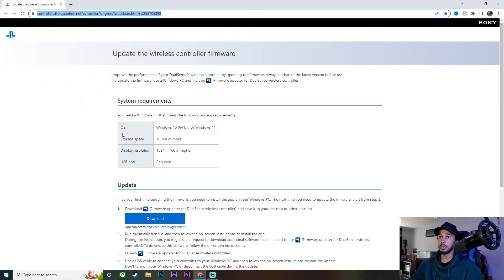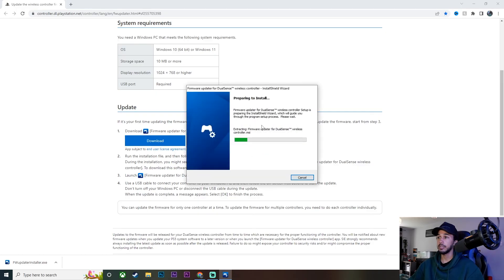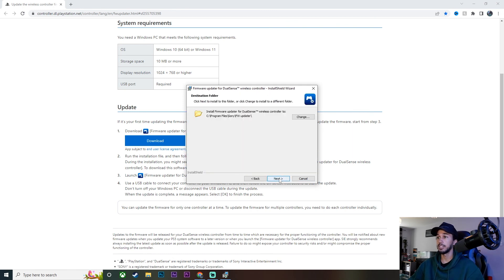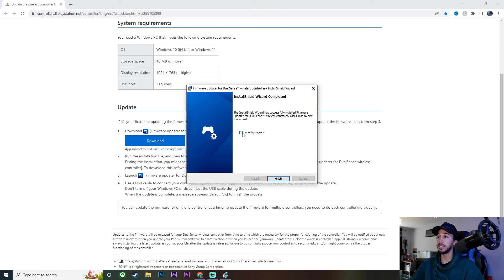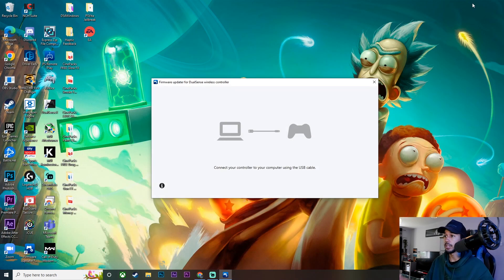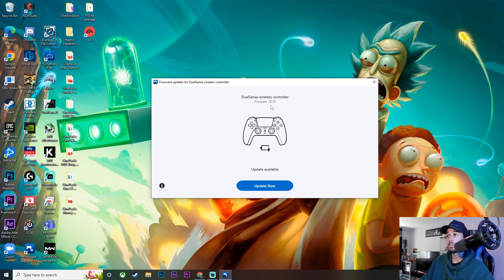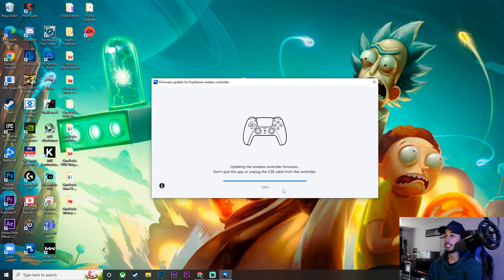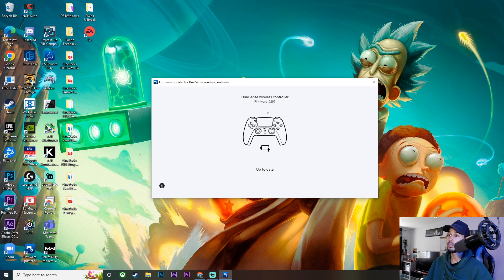How To Update PS5 DualSense Firmware on PC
Here's a quick & easy tutorial on how to use the firmware updater for the Dualsense wireless controller.